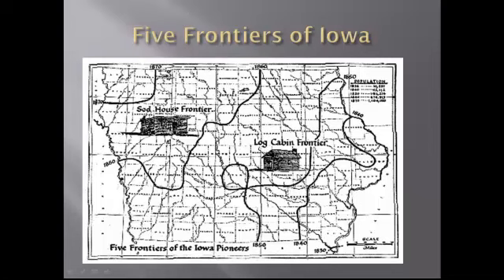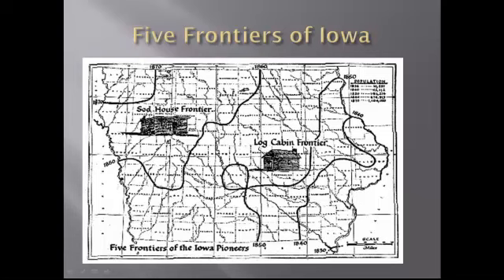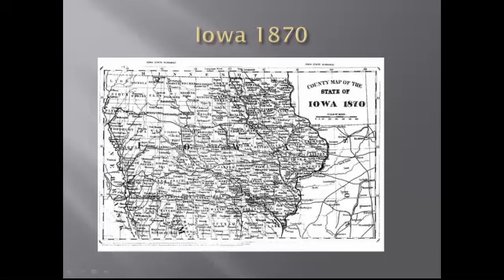Settlement of Iowa Lecture1B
Five frontiers from 1830 to 1870 and settlement density in 1870